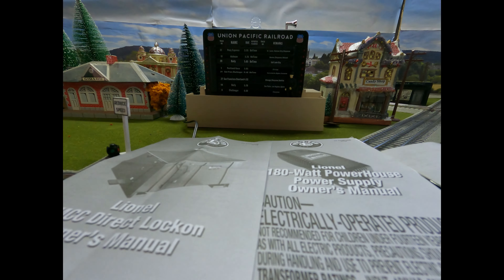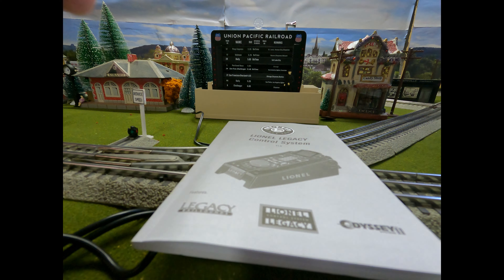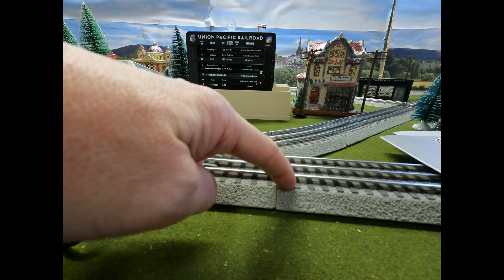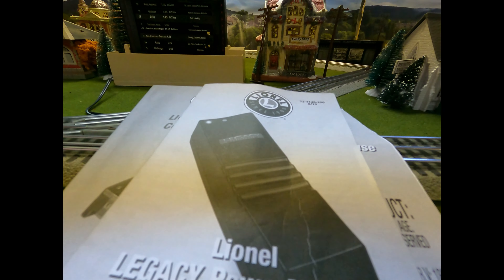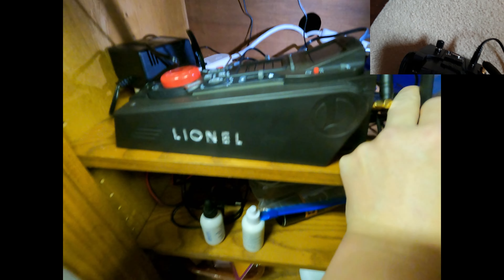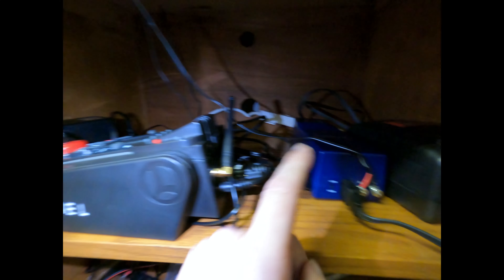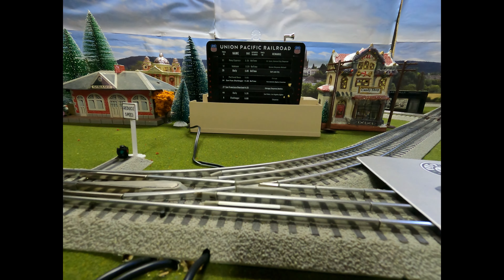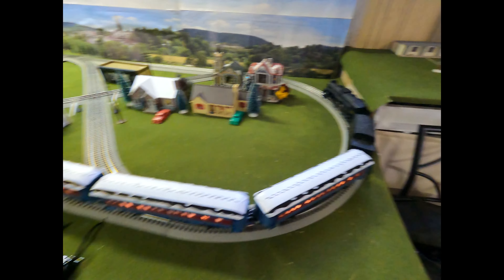Ep 77 Lionel Legacy Powermaster Powerhouse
I wanted to revisit this - now that my layout is working as planned (!), I know how to install step-by-step and start up the Legacy, the Powerhouse and more importantly, the Powermaster - yes, it works with conventional locomotives, Legacy locos and even with Lionchief! Here it is, demonstrated in one 15 minute easy to understand video!